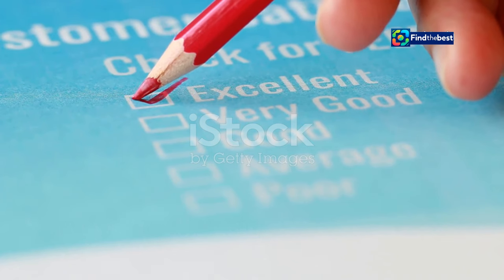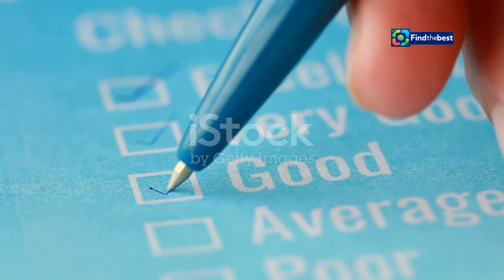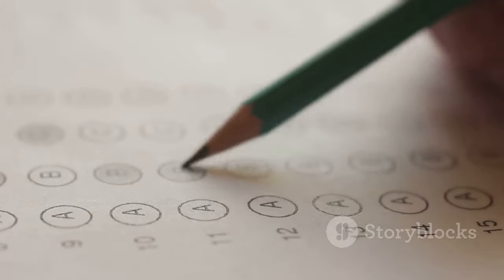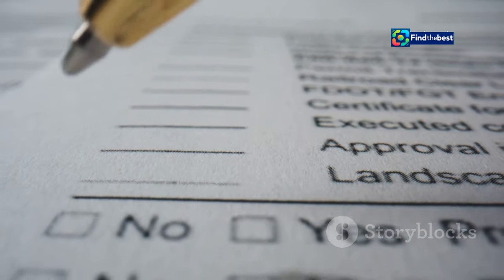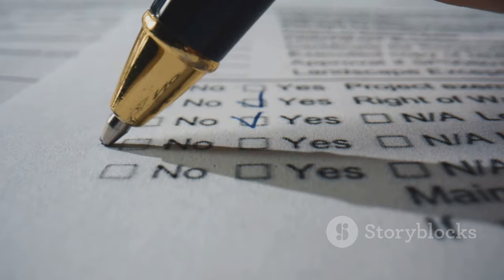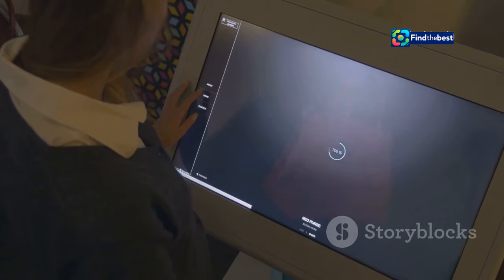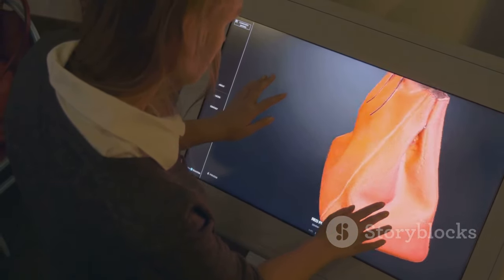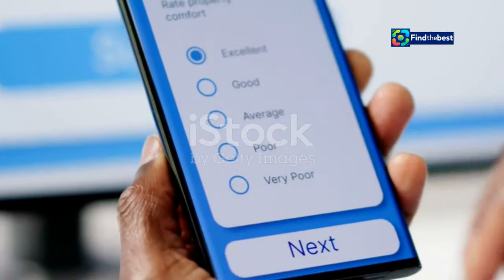"Why the Balmoral Hotel Clock in Edinburgh is Always Wrong! ️🇬🇧"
OUTLINE:
00:00:00 The Power of a Strong Start
00:00:44 Introductions for Every Section
00:01:56 The Art of Asking Engaging Questions
00:03:01 Weaving Questions into Your Narrative
00:04:14 Why Ask Questions?
00:05:19 Answering Your Readers' Questions
00:06:35 Encouraging Engagement
00:07:44 Surveys and Beyond
00:09:12 Keep the Conversation Going

In today's video, we dive into the fascinating tradition surrounding the Balmoral Hotel clock in Edinburgh, Scotland. 🕰️ Located in the heart of this vibrant city, this iconic clock has been set three minutes fast for over a century! But why? 🤔

🔎 Join us as we explore:
- The historical significance of the clock and its connection to railway travel 🚂
- How and why the decision was made to keep it ahead of time
- The quirky traditions that have developed around this beloved landmark 🎉
- Meet Brian Duncan, the chief engineer who lovingly looks after this 122-year-old timepiece! 🛠️

⏰ As the clocks go back to GMT, we examine how this unique clock continues to stand out! Don't miss out on this intriguing slice of Scottish history! 🍀